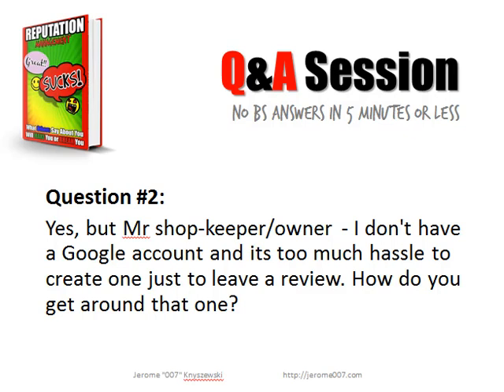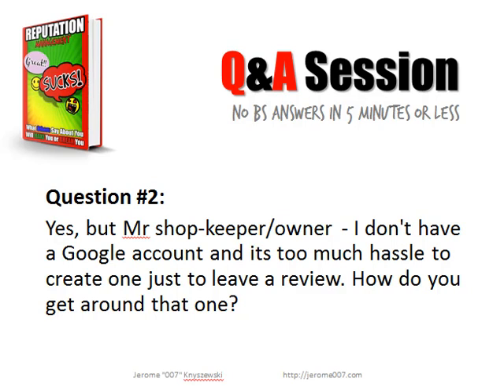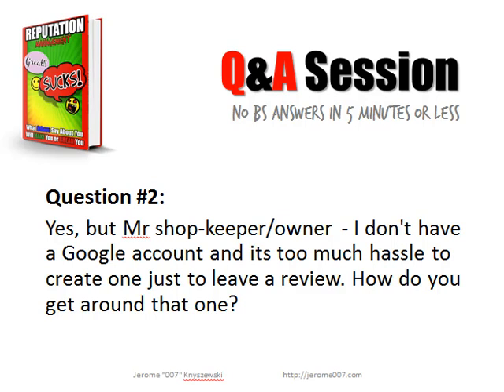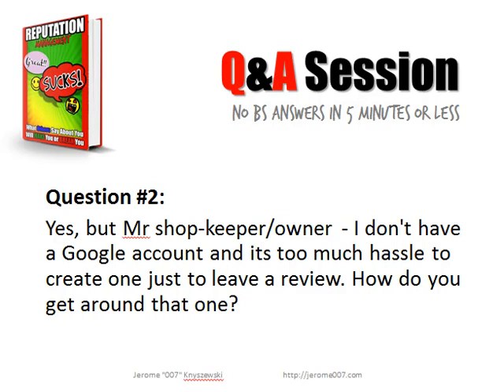Jerome Knyszewski Q&A 2 - I don't have account - it's too much hassle - Solution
Jerome Knyszewski